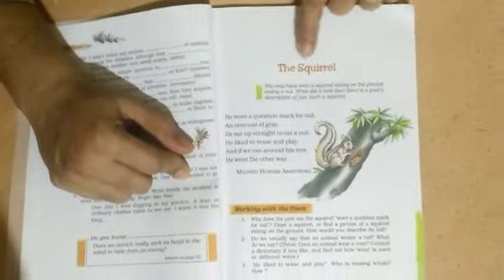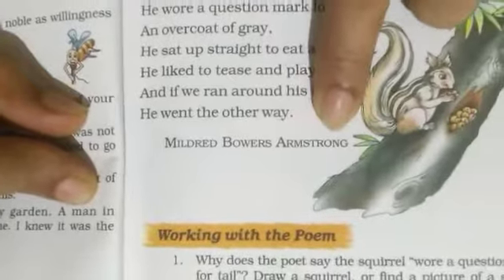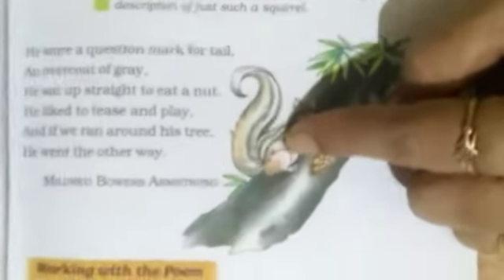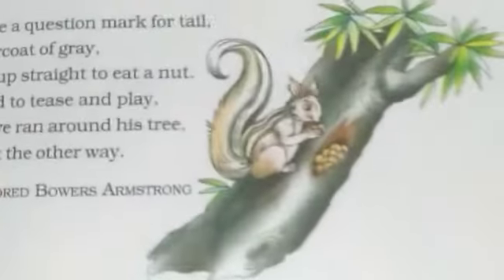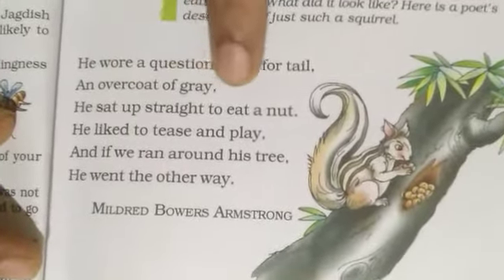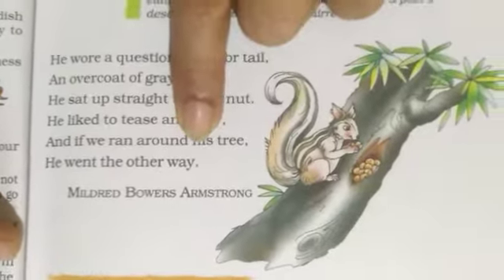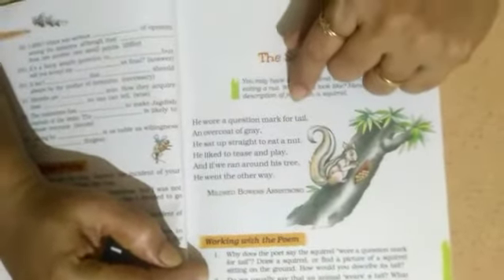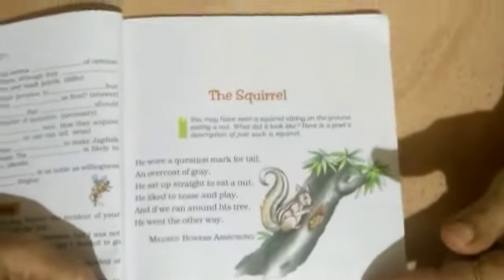English The squirrel